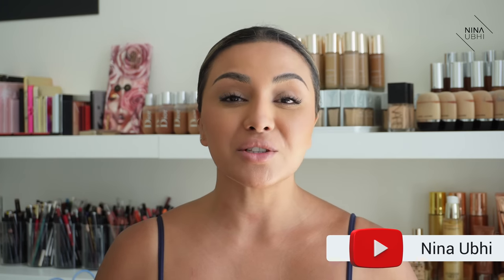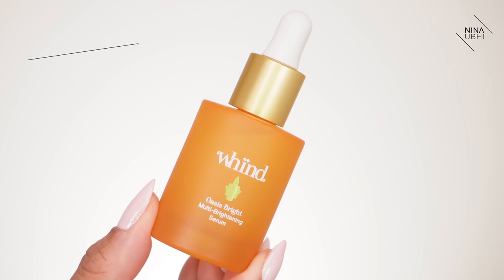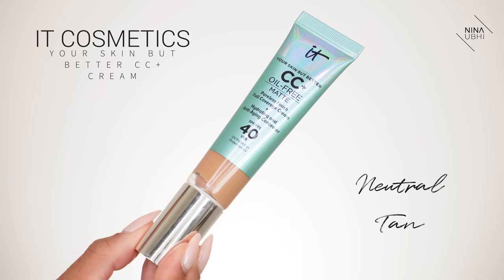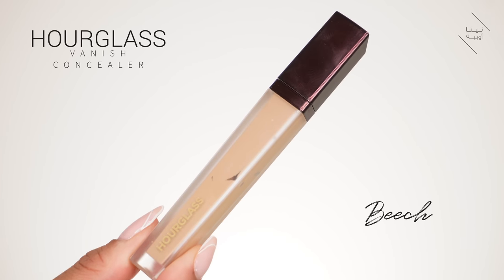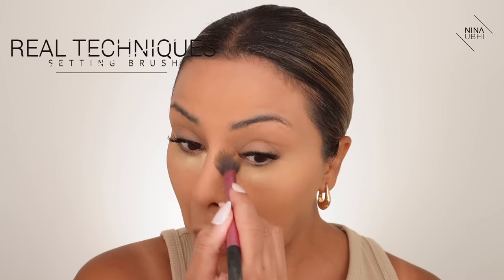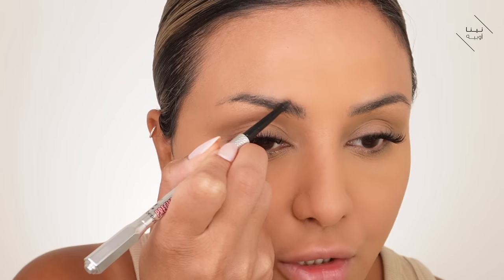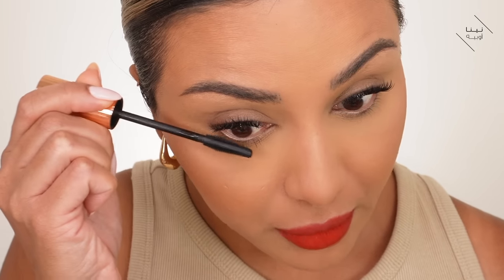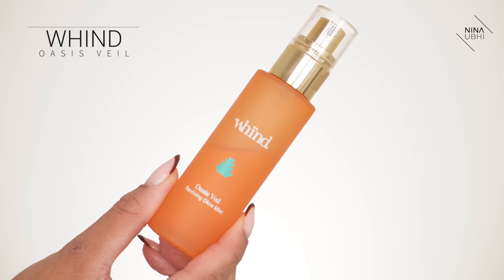HOW TO WEAR A BOLD LIP COLOR | NINA UBHI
I'm going to show you how to wear a bold lip color and this whole routine will change the wear bold lip colors forever! This is the best way and order to apply makeup if you want a flawless and clean makeup look with your bold lip.

In this makeup tutorial I will show you how to apply makeup and get a flawless base so that you can wear a bold lip color easily.

- TOO FACED concealer
- RT sponge
- TARTE face tape foundation
- BENNYE powder
- BEAUTY BLENDER MINI
- RT setting brush
- HOURGLASS veil brush
- BENEFIT brow pencil
- HOURGLASS concealer
- FENTY BEAUTY Sunstalk'r bronzer
- FENTY BEAUTY 200 brush
- TOM FORD illuminating powder
- ZOEVA brush set
- CT mascara
- CHARLOTTE TILBURY lip cheat
- LAURA MERCIER Powder puff
- IT COSMETICS bye bye pores bronzer
- LASHES:

- WHIND: NINAGLOW25

NINA UBHI